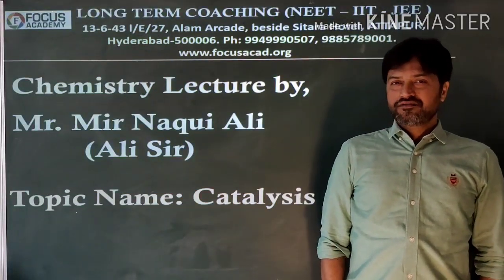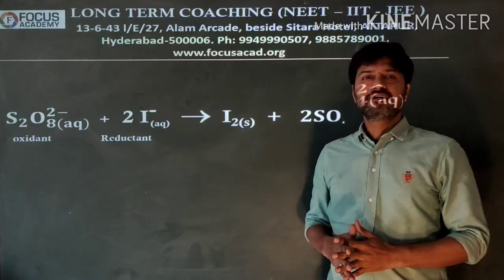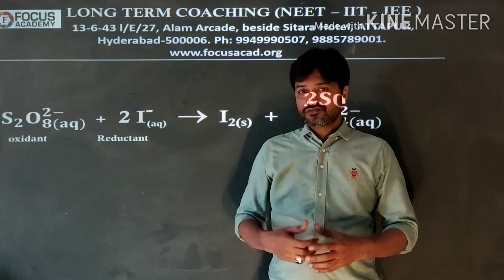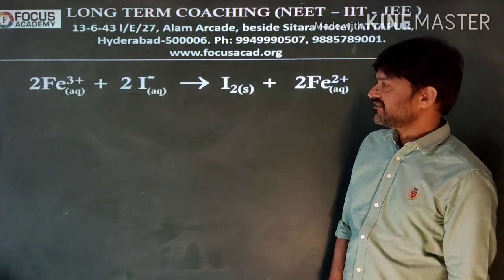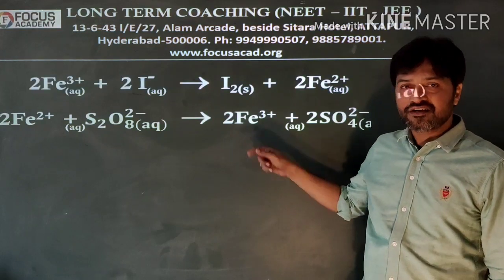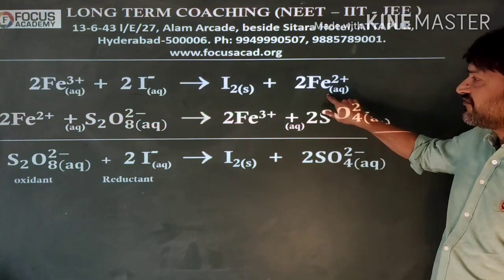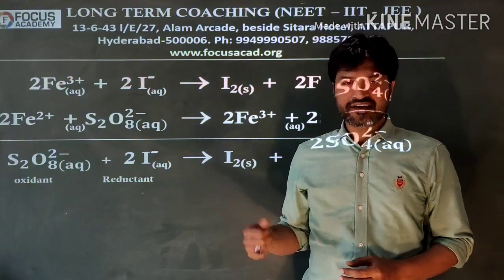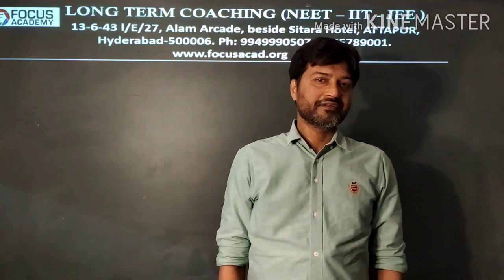Iodide - persulphate reaction by MIR NAQUI ALI SIR || Catalysis || Focus Academy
Welcome dear students
I'm Naqui Ali ( lecturer in chemistry
 M.Sc., M.phil (HCU)